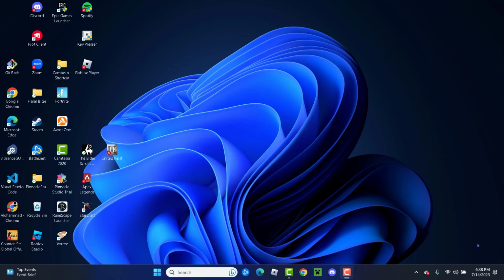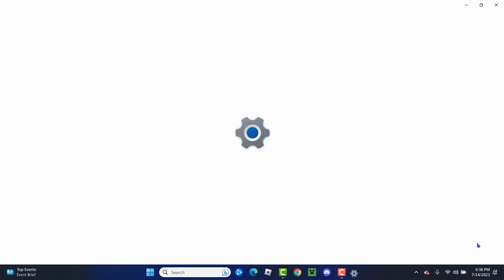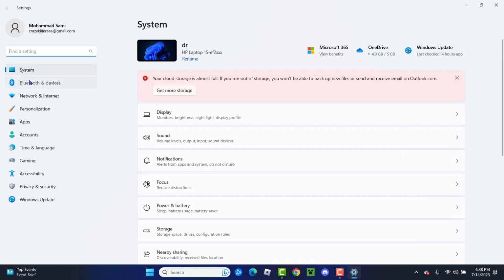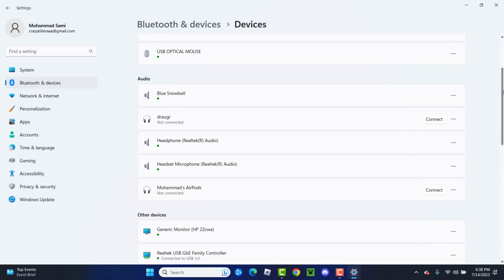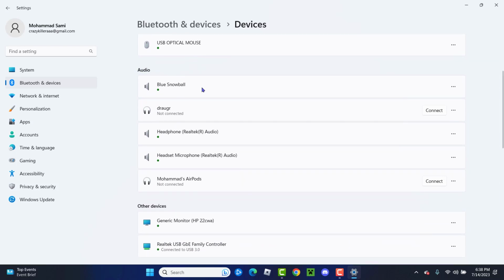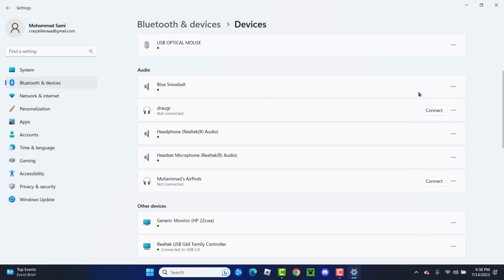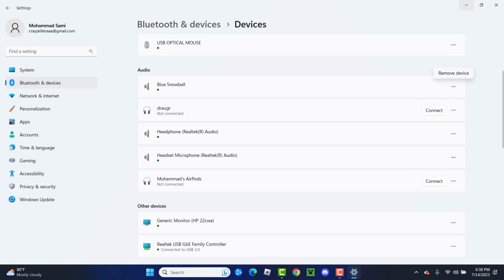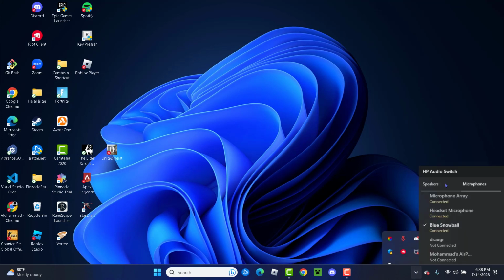How To Fix Mic Not Working On PC (CANT TALK / 2023!)